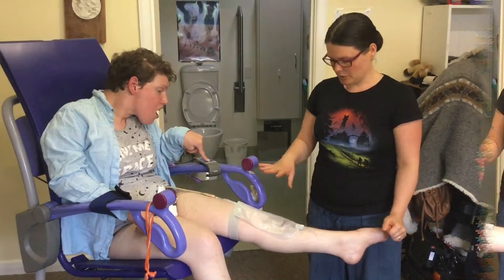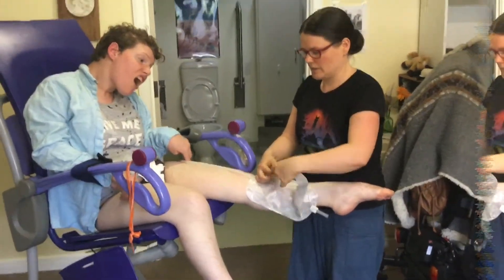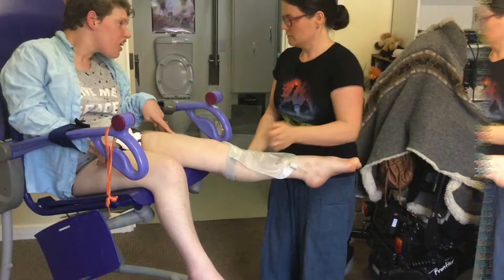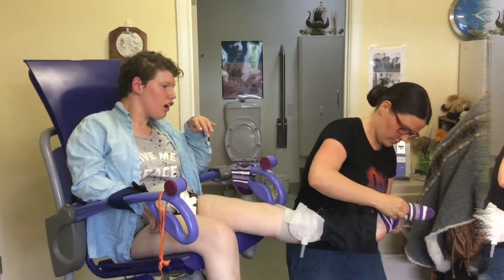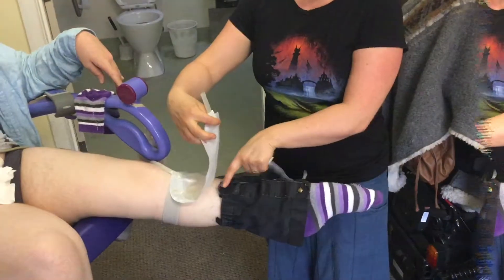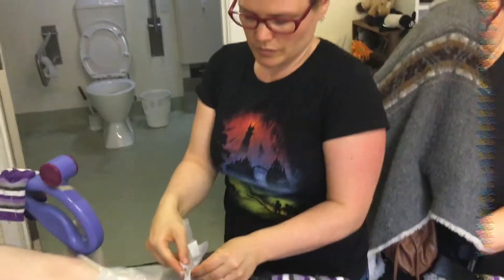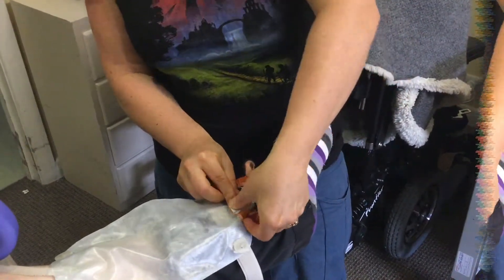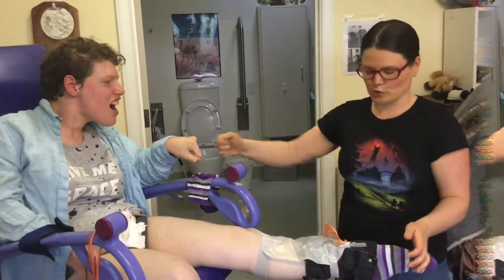Supporting me with my leg bag